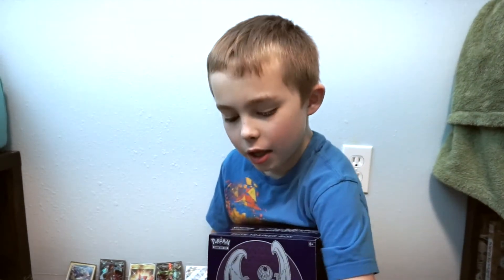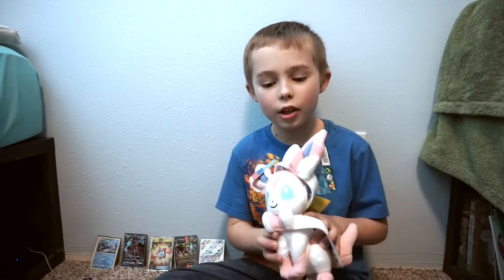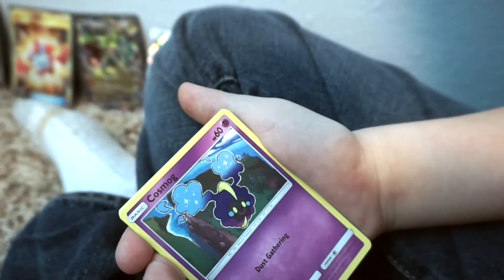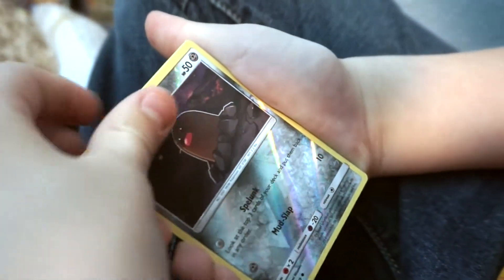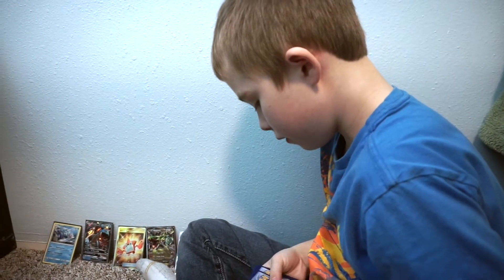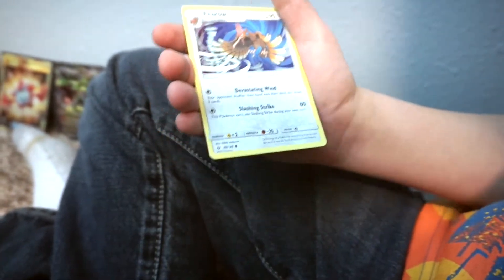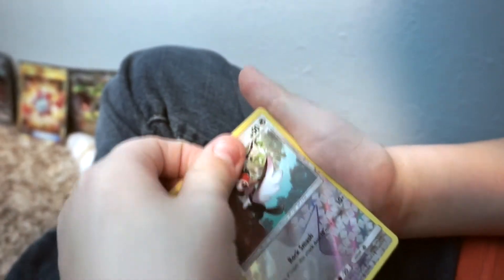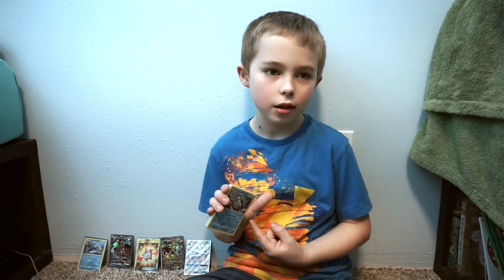Pokemon TCG Sun and Moon Lunala Elite Trainer box opening Part 3! Any good pulls?